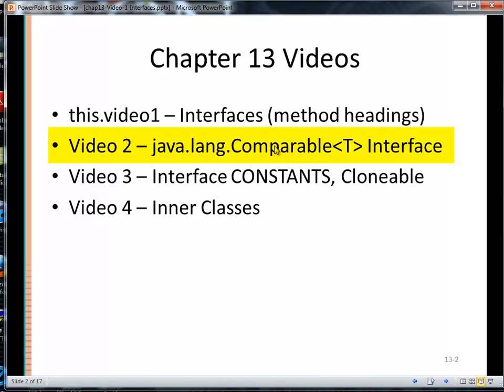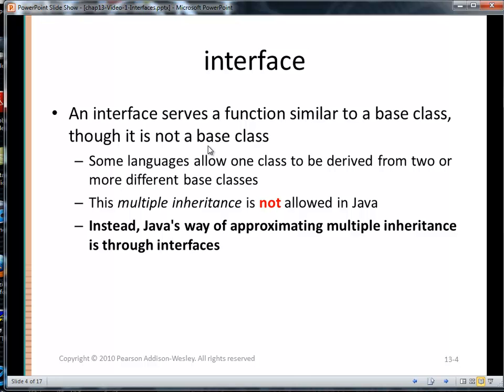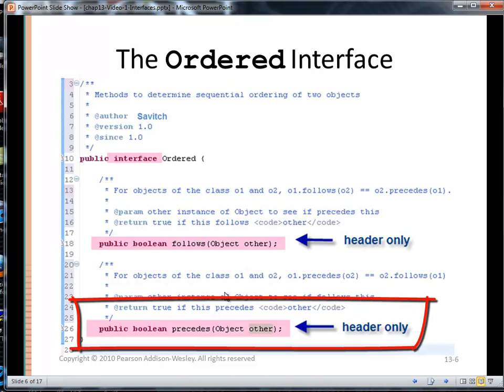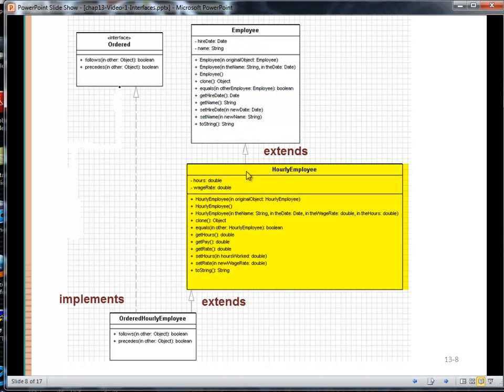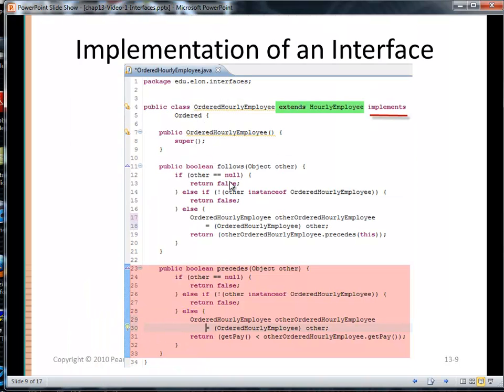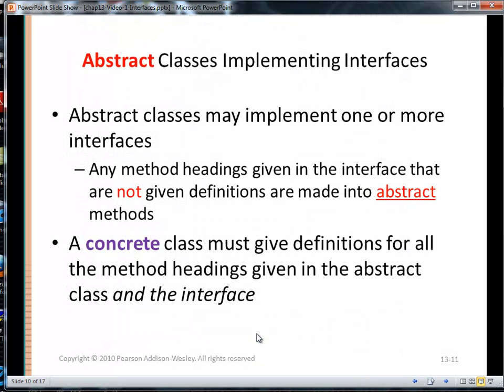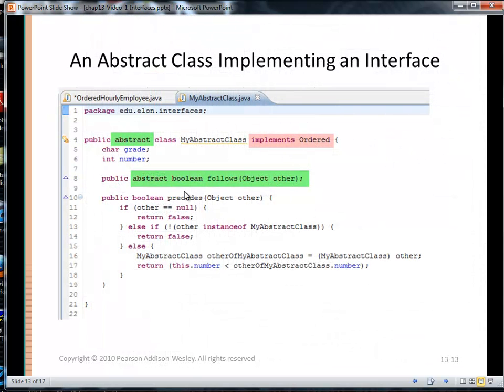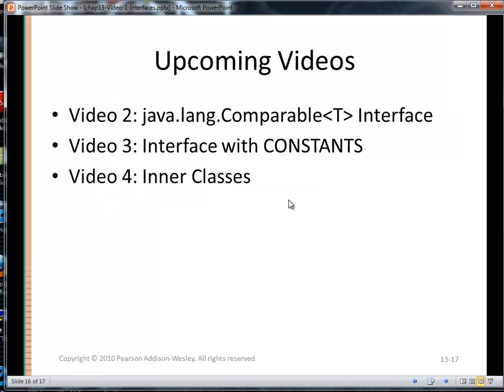Interfaces - Inner Classes Video 1 (1024x768)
First of four videos that focuses on describing what a Java interface is and how to implement it.